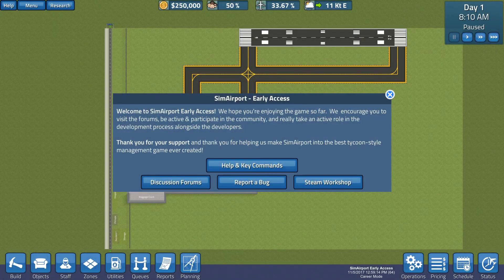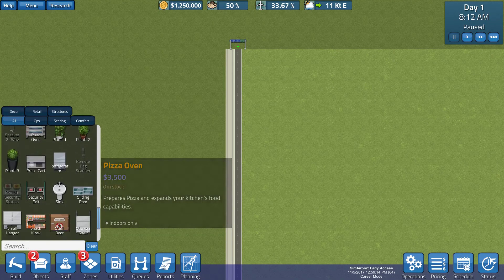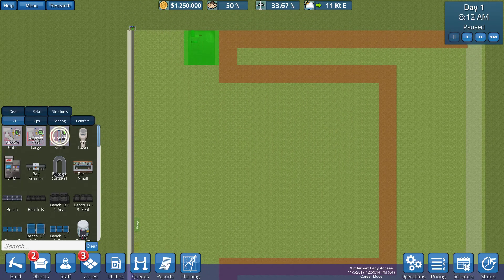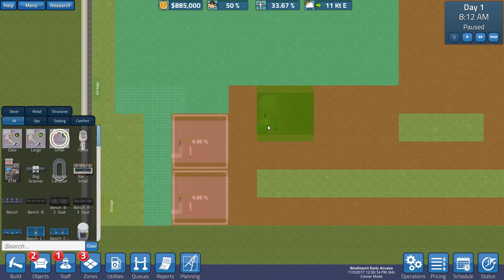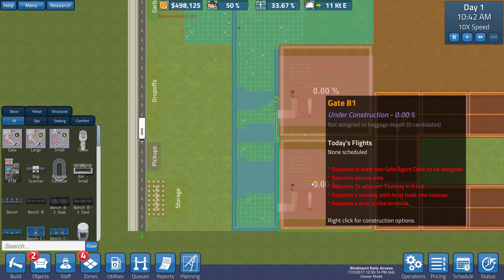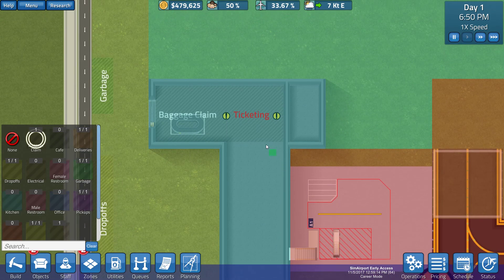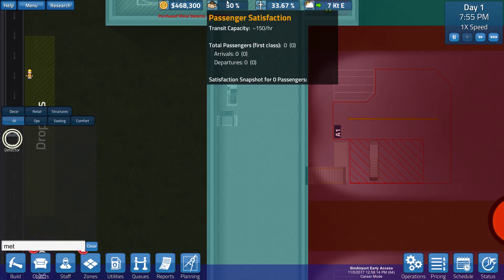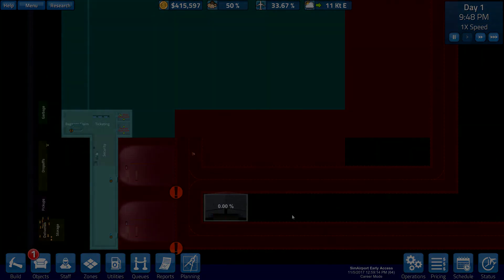Sim Airport Season 3 - #1 Planning Things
Sim Airport is an early access airport simulation game where you plan, build and run an airport. In this series we have a look at all the new stuff the game has to offer since the release and the last time we played.